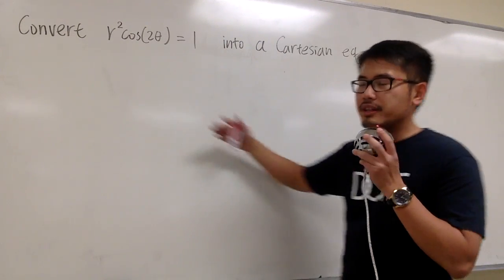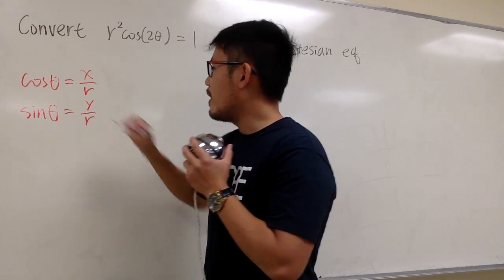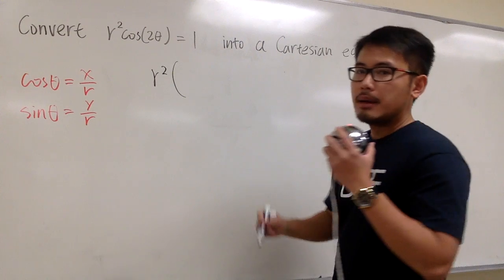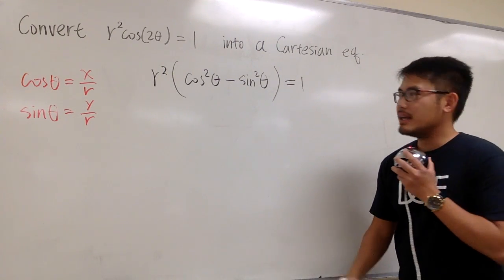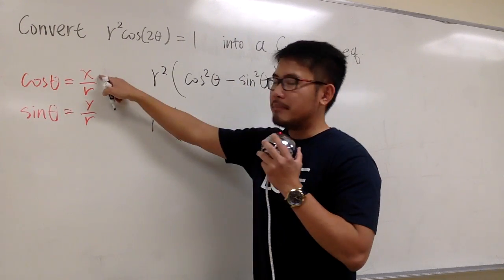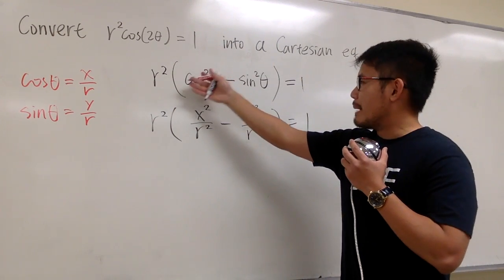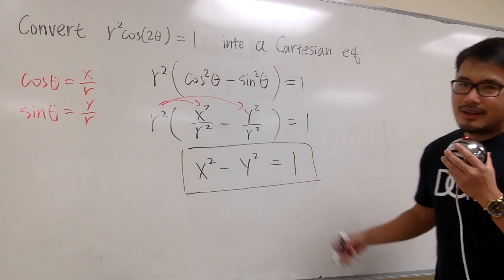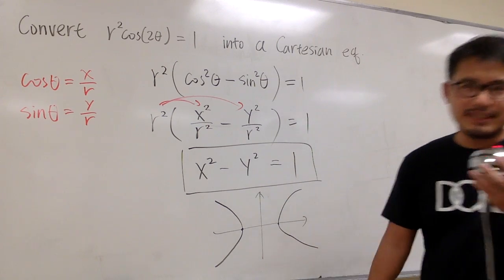Convert r^2cos(2theta)=1 to Cartesian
Convert polar to Cartesian (rectangular),
r^2*cos(2theta) = 1, x^2-y^2=1,
Convert polar to cartesian, hyperbola

S. Chow